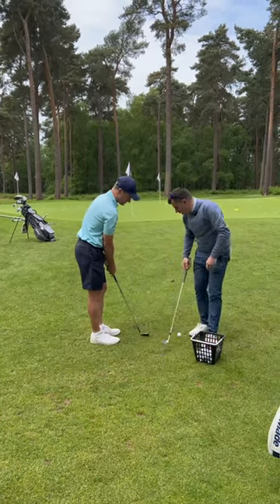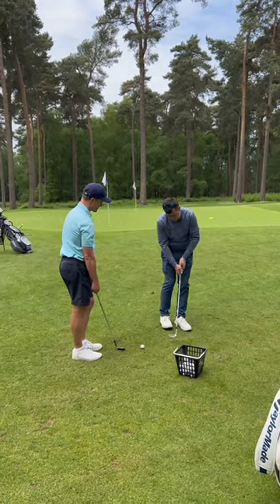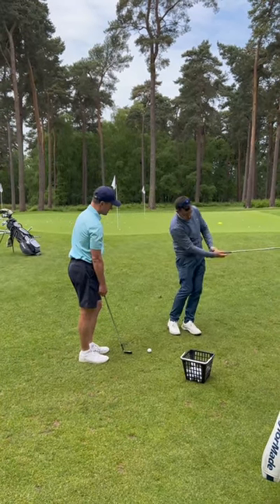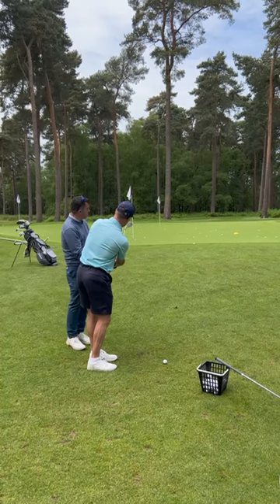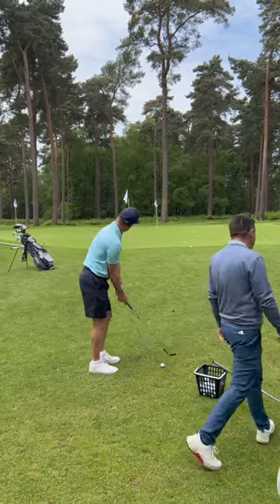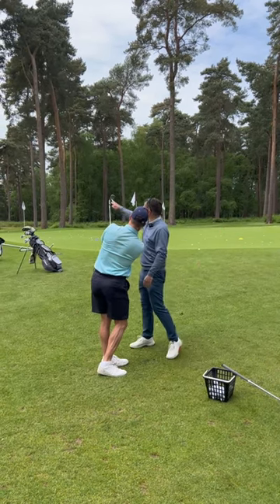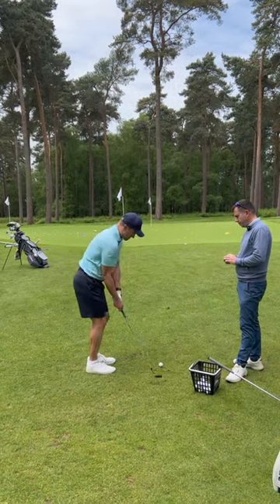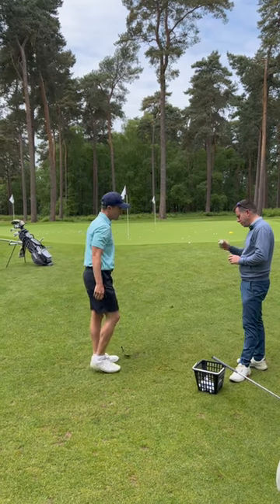Creating softer ball flights with release2 technique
This snapshot of one of my golf lessons is about how we can hit soft chip shots that stop quickly onto the green!